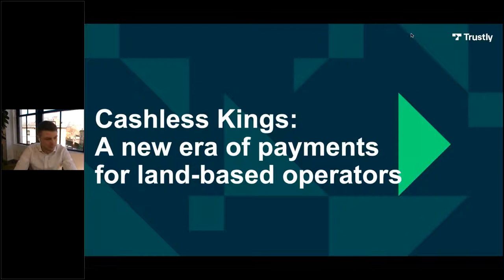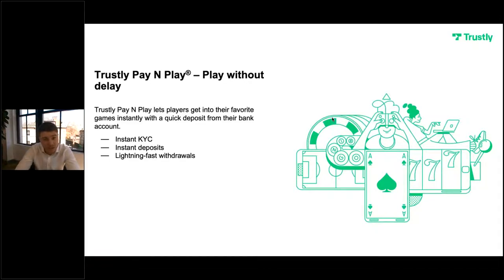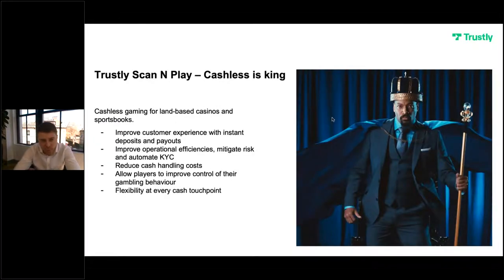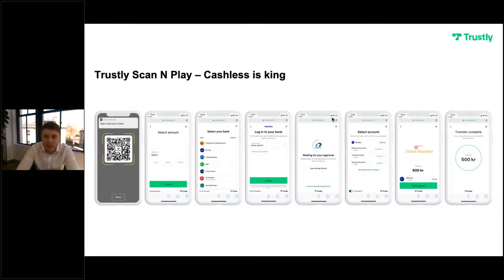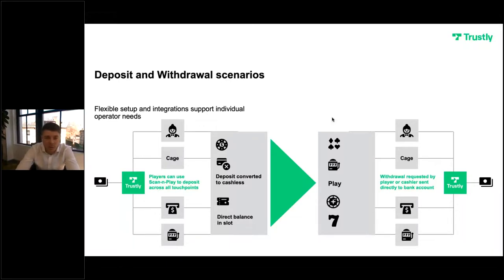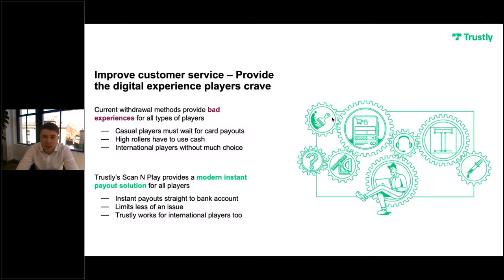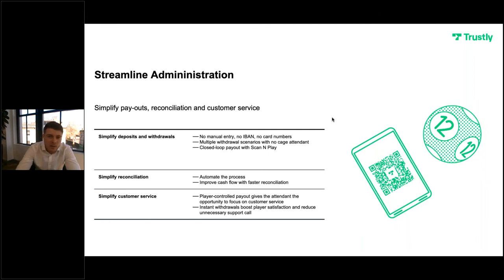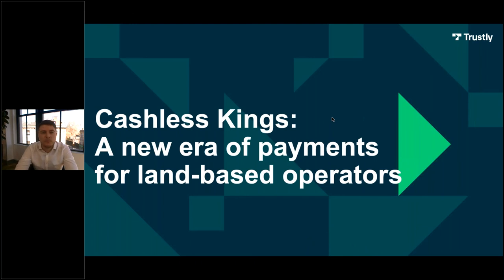Cashless Kings: A new era of payments for land based operators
Today, land-based operators are under serious pressure to innovate. By adopting cashless payment technology, operators can gain a competitive edge and provide the seamless digital experience that today’s players desire.

- How land-based operators can create a frictionless payment experience
- How a cashless payments strategy strengthens KYC and AML compliance
- How new payment technology can increase operational efficiency and reduce cost